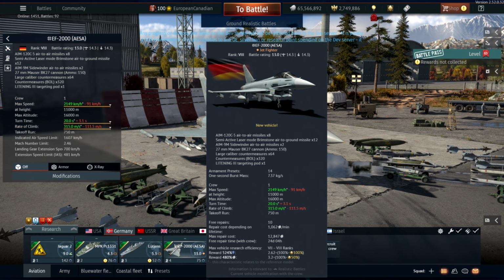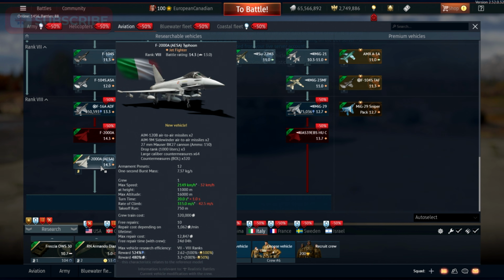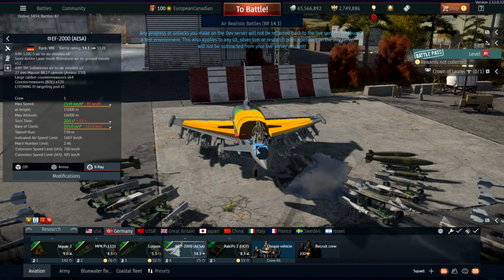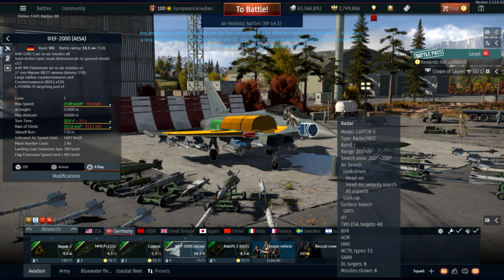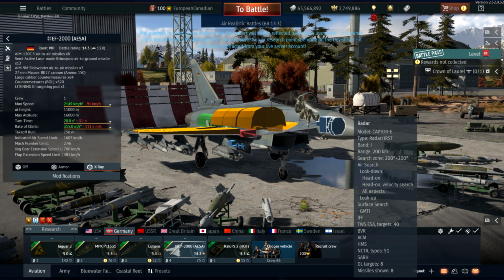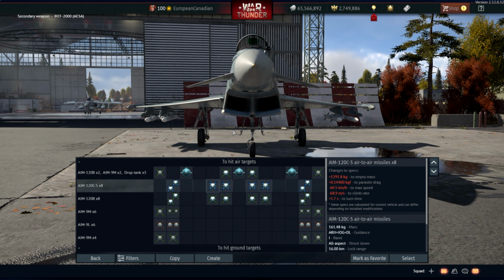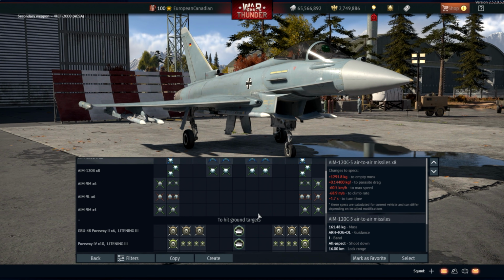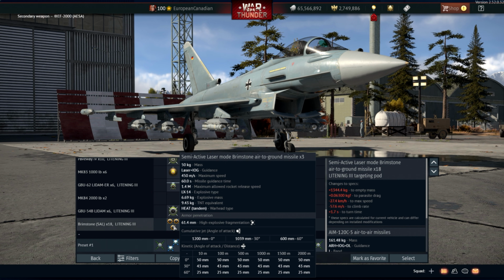Eurofighter 2000 Review: The AESA Upgrade That Changes Air Combat FOREVER!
.SOCIALS.